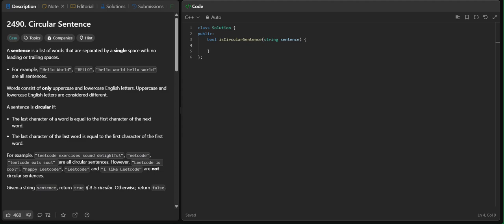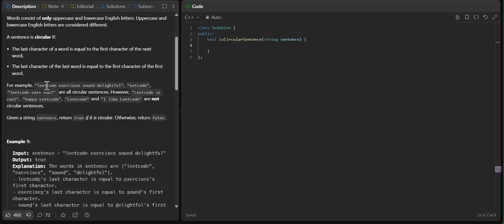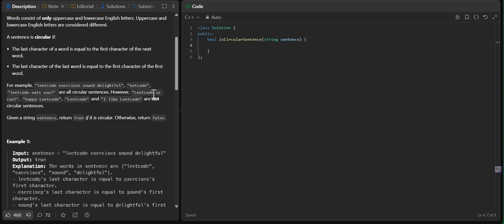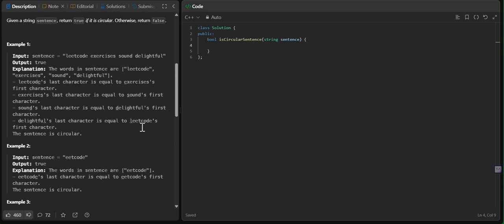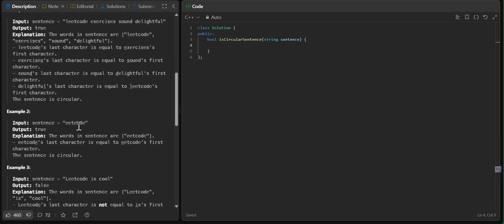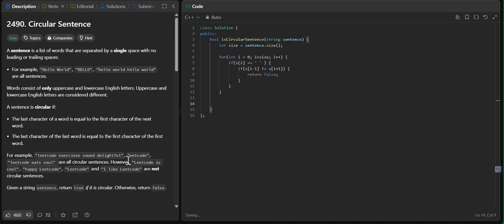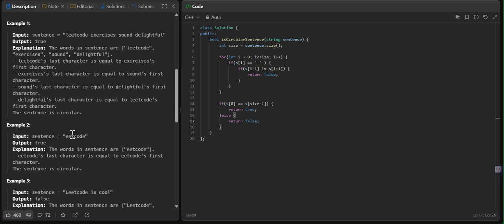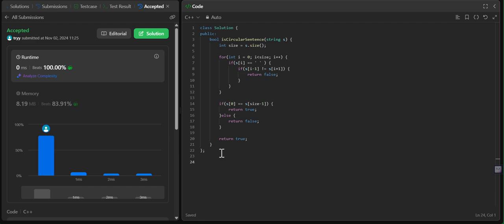2490. Circular Sentence | POTD 2nd November